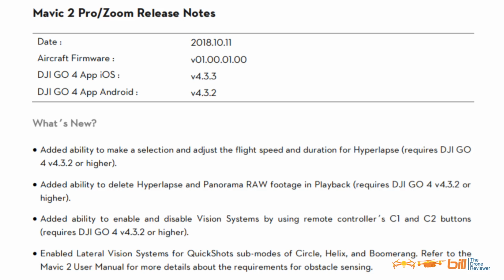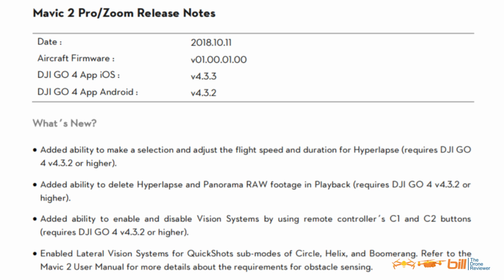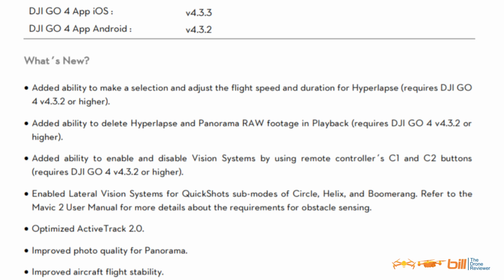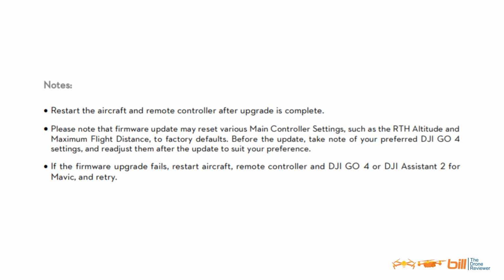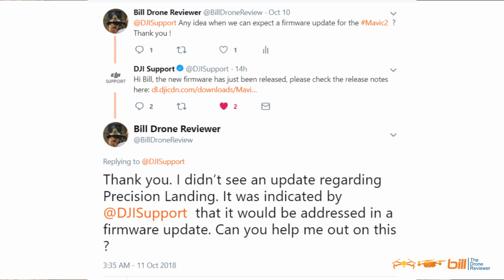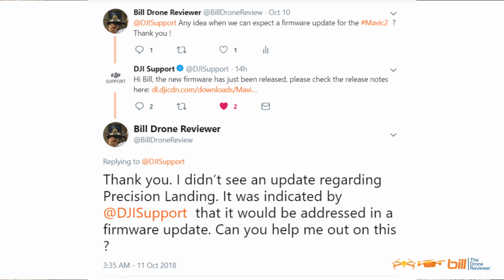DJI Mavic 2 Firmware Update What's Included What's Not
Freewell Standard Day – 4K Series – 4Pack ND4, ND8, ND16, CPL Camera Lens Filters Compatible with DJI Mavic 2 Pro Drone

This is available at no cost to you on anything you purchase from DJI and we get a small percentage of what you buy even if you don't buy what was in our link.  Thanks!

DJI Mavic 2 Zoom and DJI Mavic 2 Pro

These are two highly rated cases for the DJI Mavic 2:
Lykus M1 Water Resistant Travel Backpack for DJI Mavic 2, Mavic Pro, Mavic Pro Platinum, 4-in-1 Backpack/Case/Shoulder Bag/Cross Body Bag

Go Professional Cases Compatible/Replacement for Mavic 2 Pro/Zoom Case (GPC-DJI-MAV-2)

Here is the SD card that I use for my Mavic 2 Pro:
SanDisk Extreme Pro microSDHC Memory Card Plus SD Adapter up to 100 MB/s, Class 10, U3, V30, A1-32GB SDSQXCG-032G

This is available at no cost to you on anything you purchase and we get a small percentage of what you buy even if you don't buy what was in our link.  Thanks!

Bill The Drone Reviewer On Amazon

Amazon US

Amazon CA

Amazon UK

Amazon ES

Amazon IT

Amazon DE

Bill The Drone Reviewer Drones

Tripods

Smartphone TriPod Adapter:

About this video:
In this video Bill from Bill The Drone Reviewer tells us about DJI Mavic 2 Firmware Update What’s Included What’s Not. Bill goes over what DJI has included in this firmware update for the DJI Mavic 2 and most notably what’s not included. Bill shares his tweets with DJI Support regarding this as well. Be sure to answer the Question Of The Day.